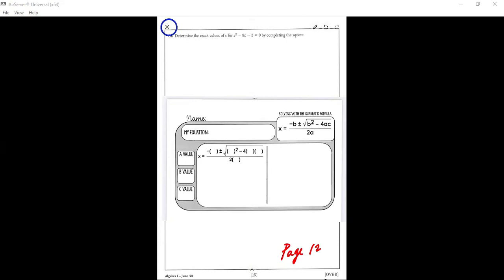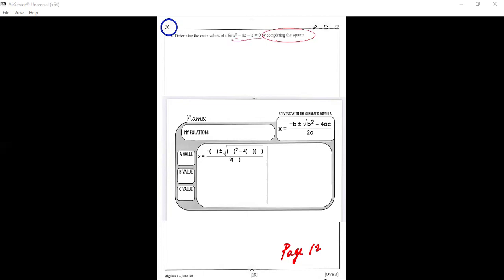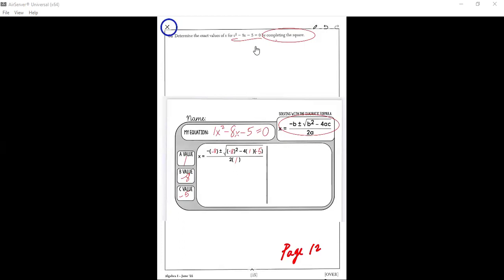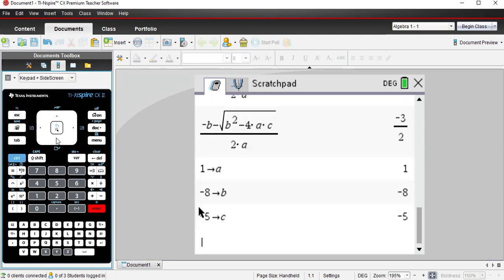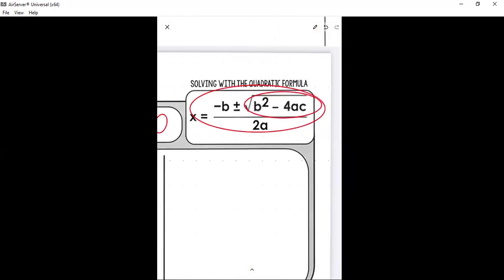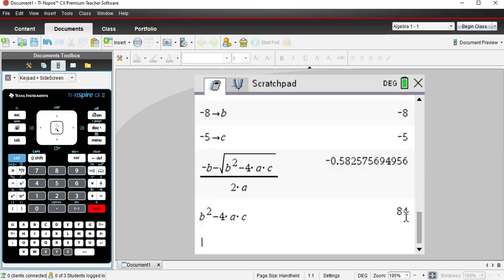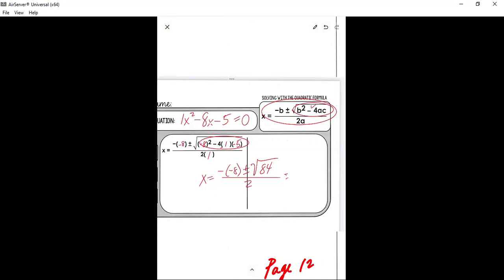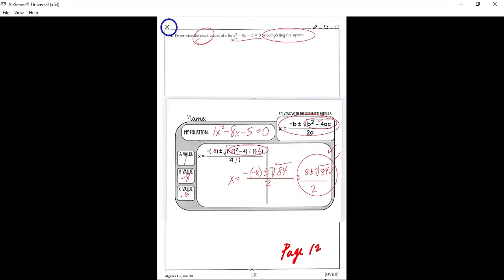Quadratic Formula Packet Page #12